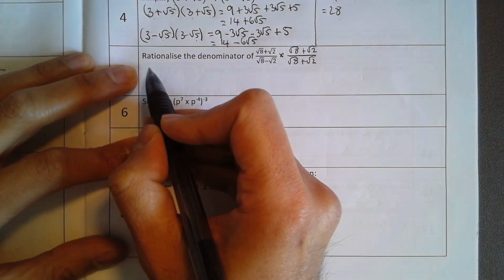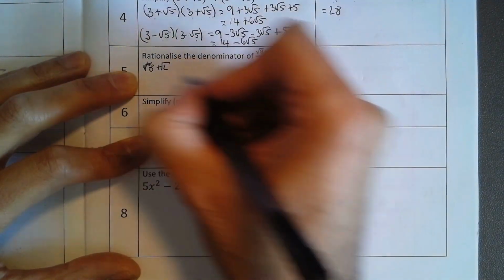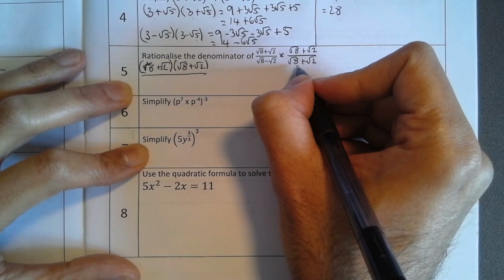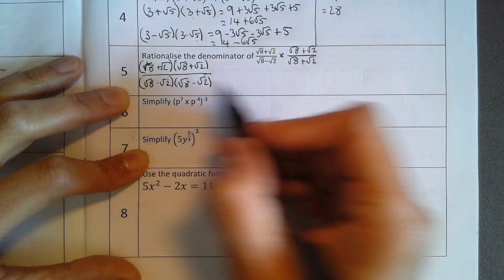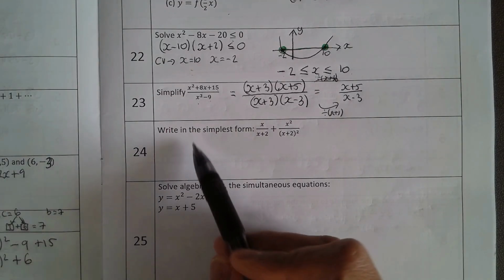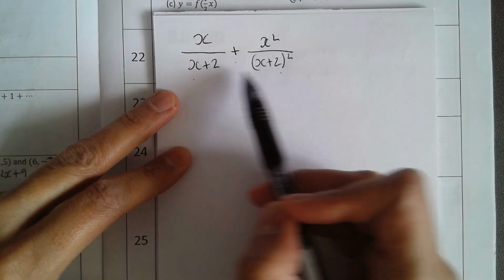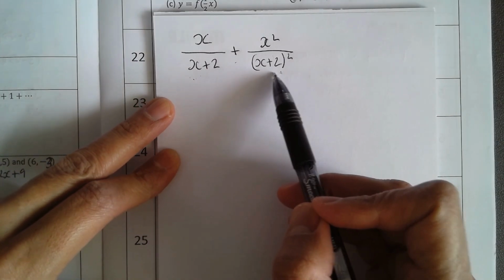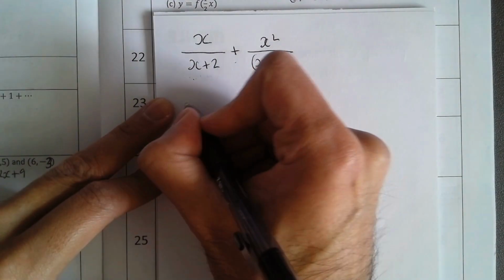Level 3 Algebra Revision Essential Skills 2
Part 2 of the Essential Skills video series to support students who are preparing for Level 3 Algebra exams. Covers many of the key topics including, quadratic equations, discriminants, algebraic fractions, coordinate geometry, transformations of graphs, simultaneous equations, surds and indices.